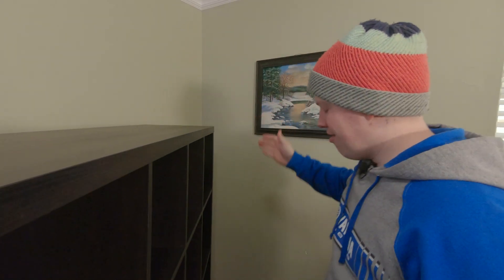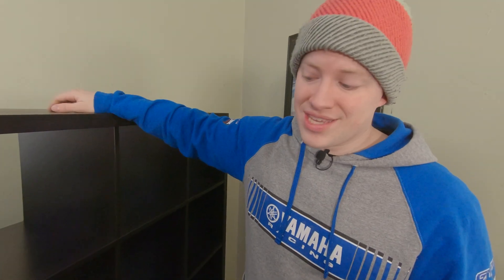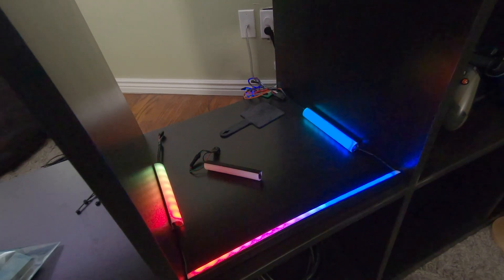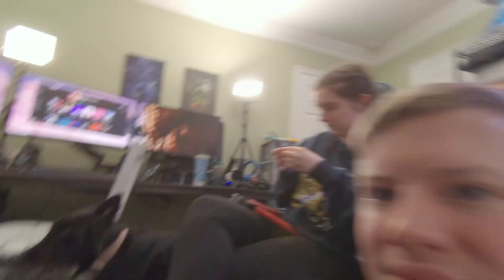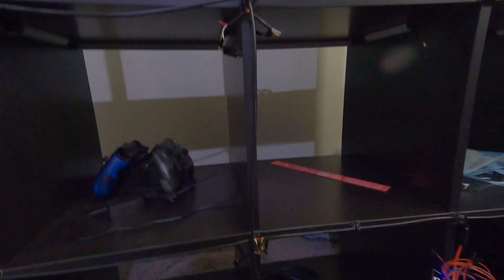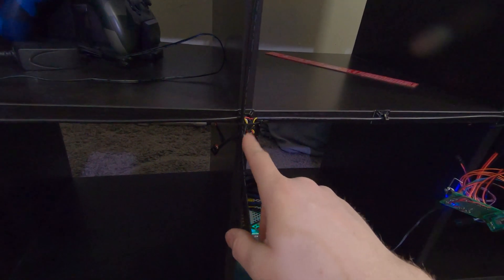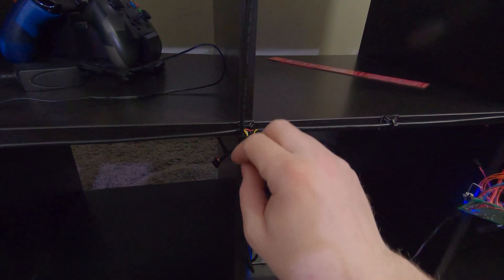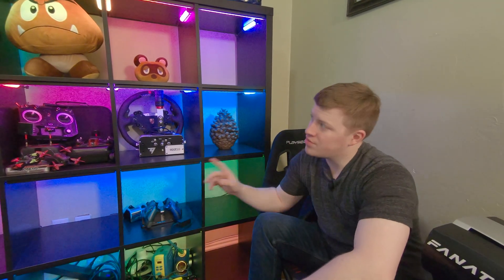IKEA Shelves Get RBG! LED Project (WS2815) | Part 2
FUTURE UPDATES are going to be on the Project Channel: @ReadySetProjects

Part two of giving our IKEA cube organizers customizable RBG lights! It's getting so close to being completely finished, folks! Let us know what you think!

24ga 4 conductor wire
12v 20A Power Supply (Probably pretty dirty power)
WS2812 LED strips
LED Corner Extrusion Tracks
Extrusion End Caps

"Starmachine 2000" by Wintergatan
This track can be downloaded for free Free License to use this track in your video can be downloaded